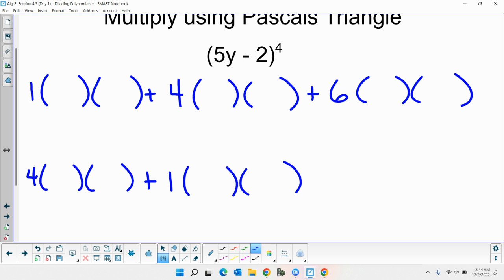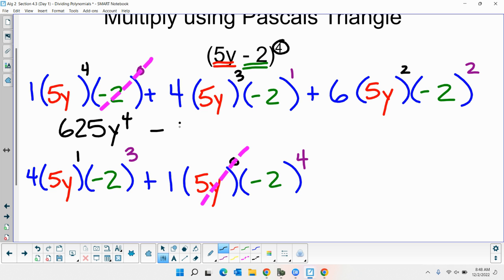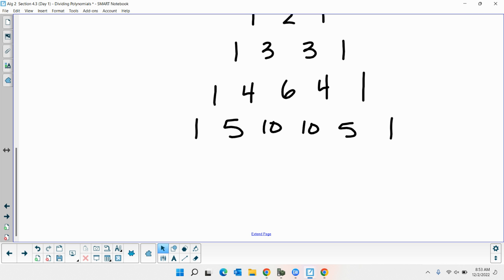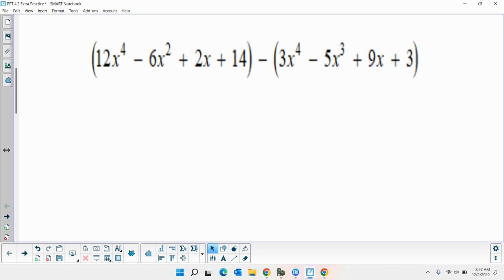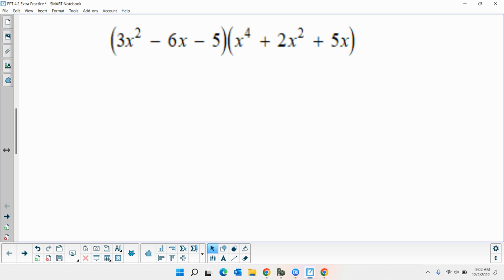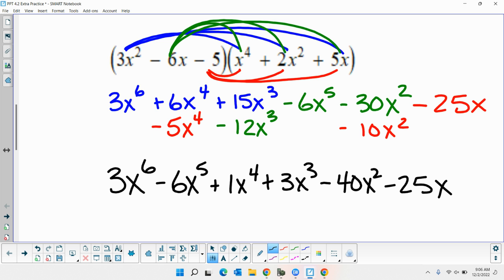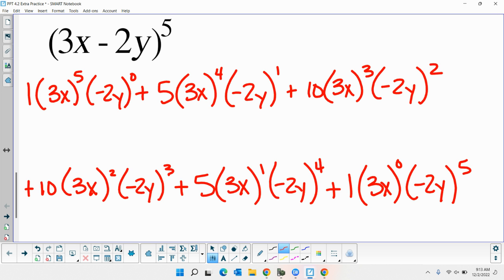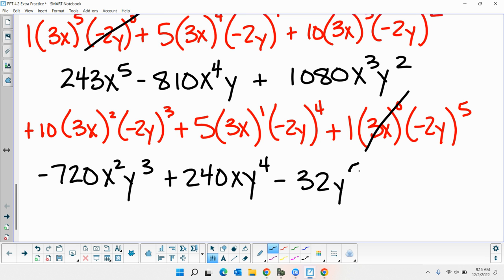Alg. 2, 4.2 HW answers, 12/2/22